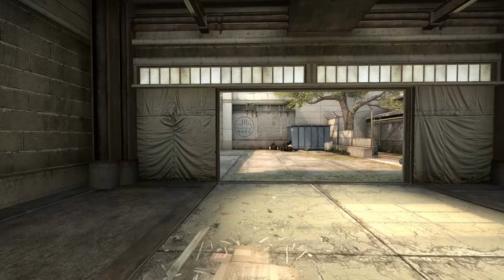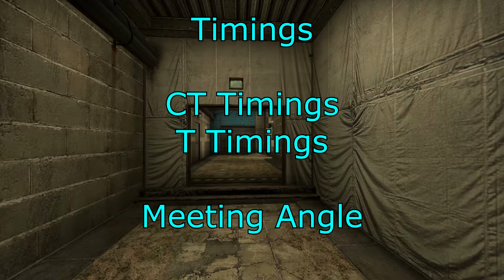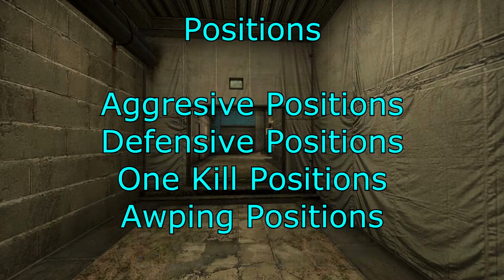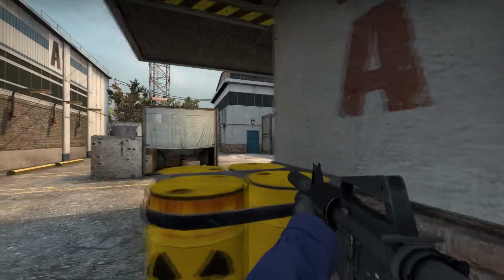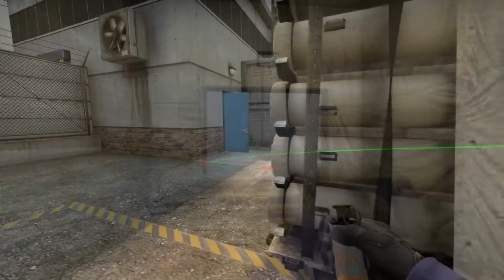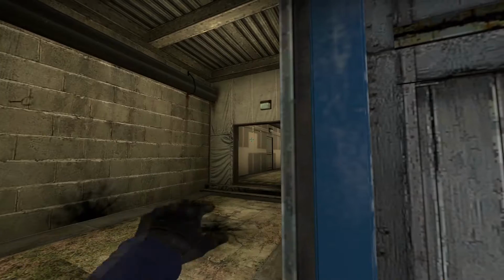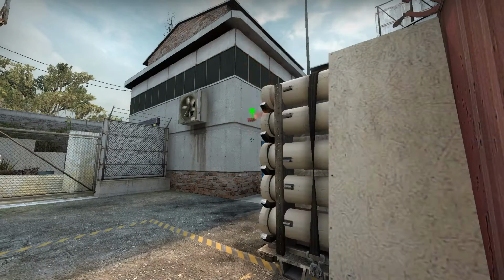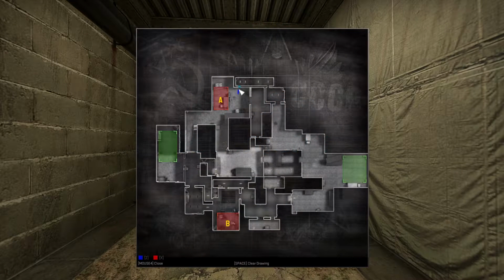How to Hold - Cache - Squeaky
How to Hold. A video series on how to hold places in Counter-Strike:Global Offensive.

This video looks at Squeaky and A Site on Cache, talks about timings, positions, angles, grenades, and pushing Squeaky.